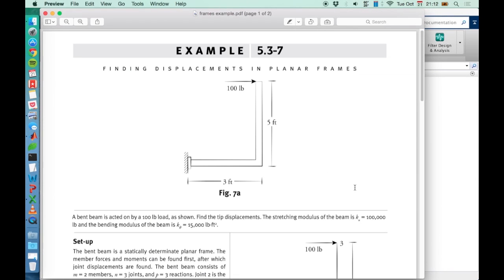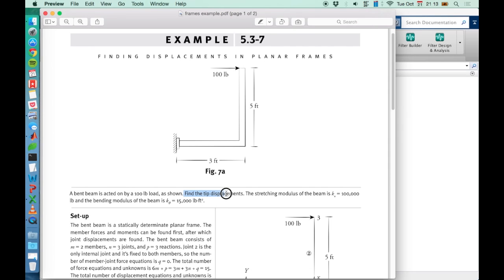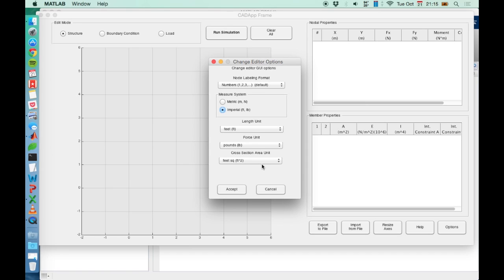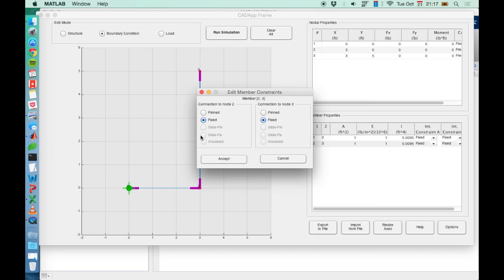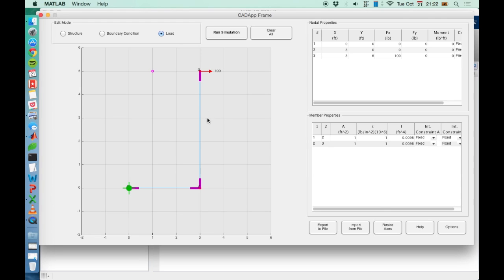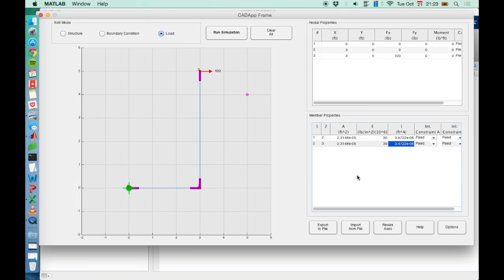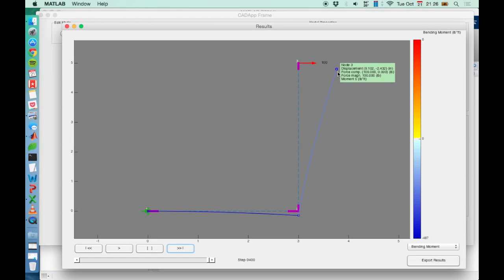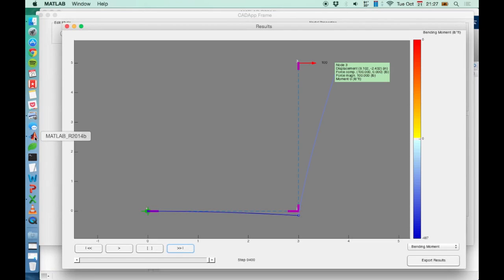CADApps - Frame Example Problem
This video covers an example problem able to be performed in the application.

Created at North Carolina State University, in conjunction with Mathworks, the CADApps Frame Solver is designed to provide students with a design tool that can rapidly calculate a solution to a complex engineering problem. As a specific computer tool, as opposed to a general-purpose software, the CADApps Frame Solver allows for multiple design iterations to be calculated for any two-dimensional frame design.